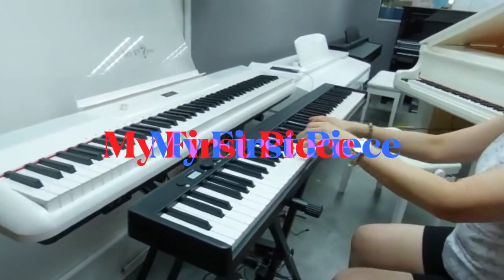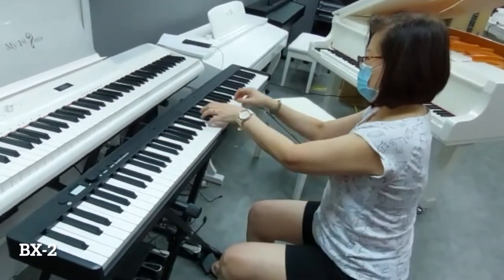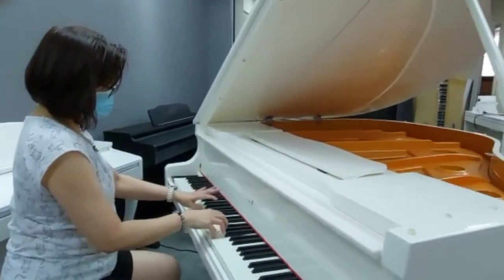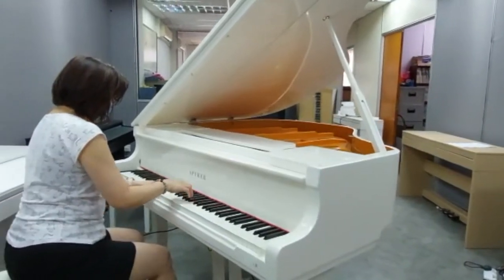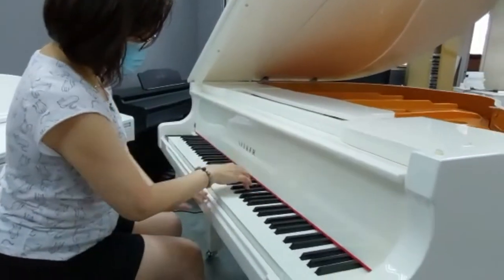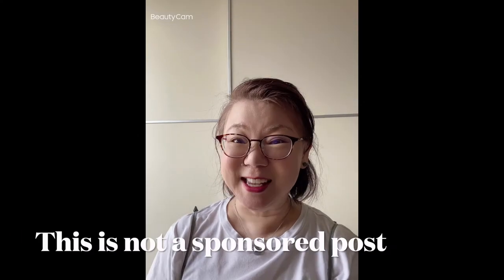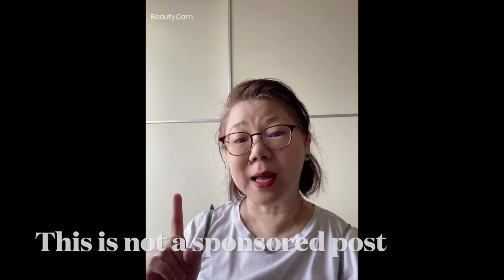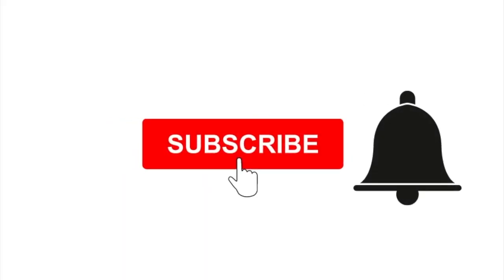Vlog: An excursion to MY FIRST PIECE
My name is Dorothy Chia, a full time piano teacher and author based in Singapore. I make videos on all things to do with piano teaching and piano learning. I hope that you will visit my youtube channel often. Thank you.

My Books:
Piano Pedagogy The Questions & The Answers
Theory Explorer books 1 & 2

Their address: 32 Ang Mo Kio Industrial 2. #06-06